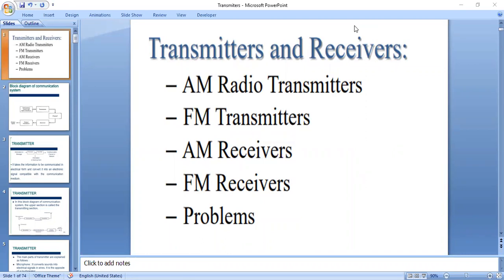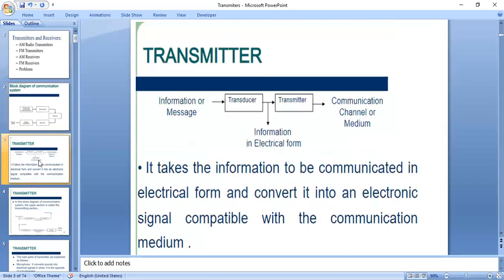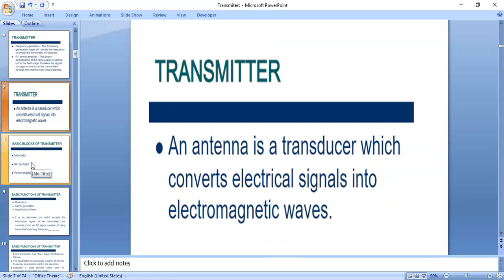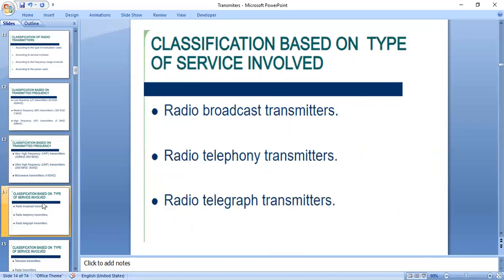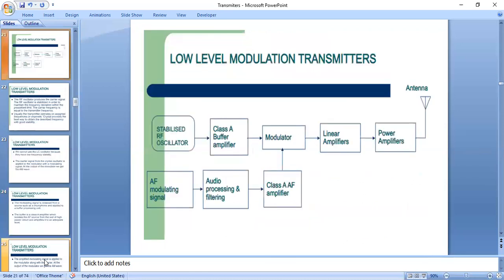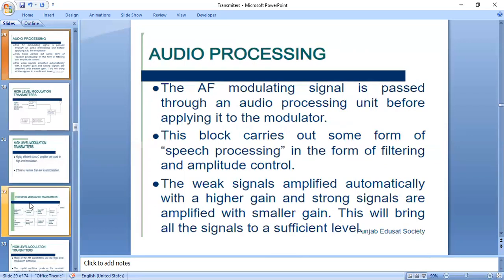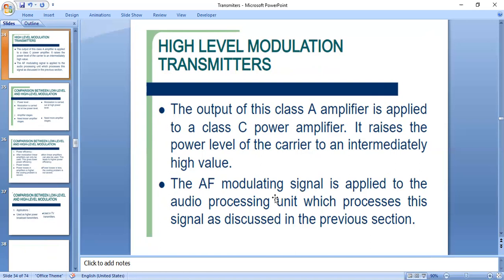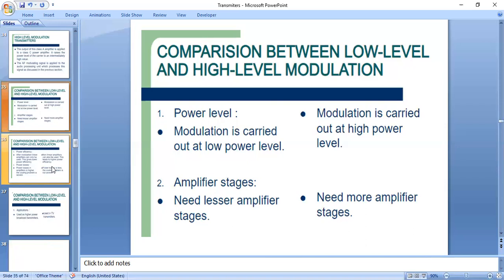Low level and high level modulation AM transmitters